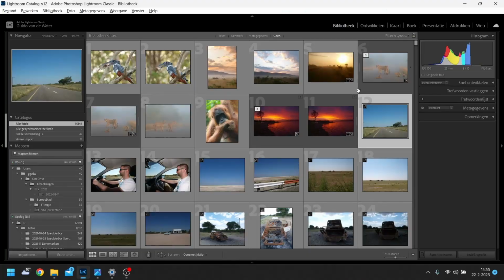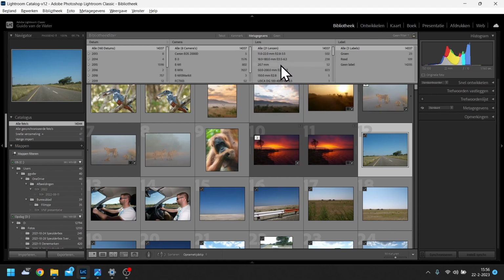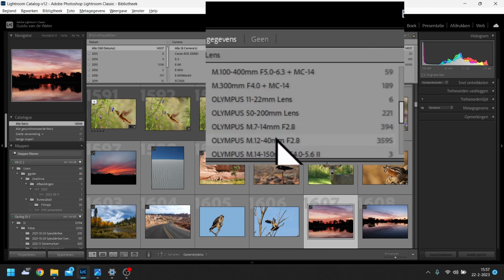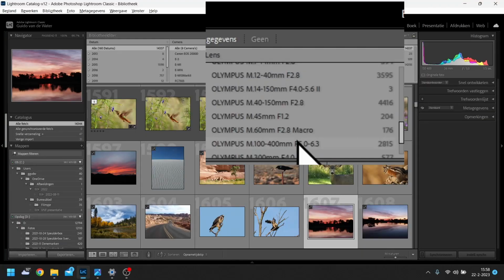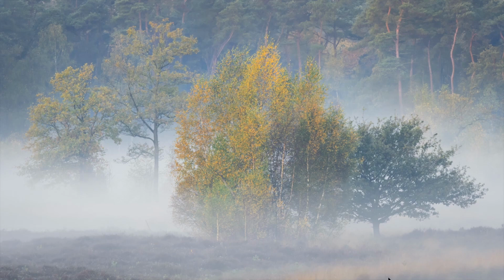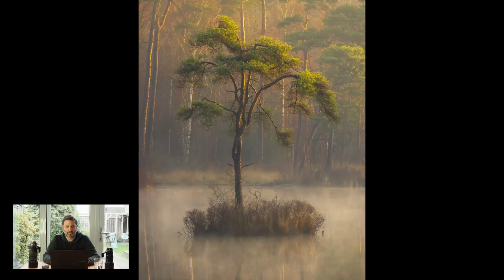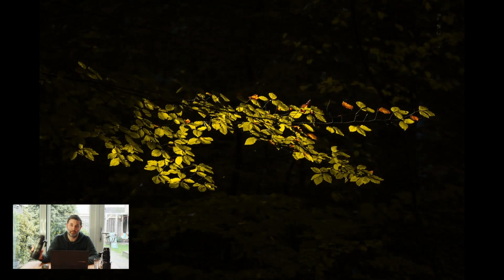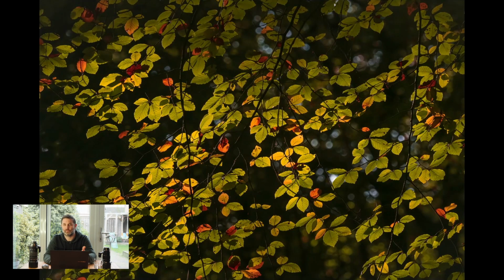Why You Need a Telephoto lens for Landscape Photography! OM-1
In this video I will show you some examples of images that I took with a telephoto lens. And you will see why this is my most used lens for landsape photography.

A new episode is released every week on sunday.

Please visit my other socials and website for all images in my portfolio :

My photography gear :
Olympus Em1x
Olympus Mc14 1.4 teleconverter
Olympus BLH1 battery's 4x
Olympus Fl36 flash
Rollei C6i carbon Black tripod
Lowpro Flipside 400aw bag
Hoya filter kit

My video gear :
Olympus Em1x
Tripod

Software :

For all my photo editing I use software like Adobe Lightroom, Adobe Photoshop, Topaz Denoise and Topaz Sharpen.